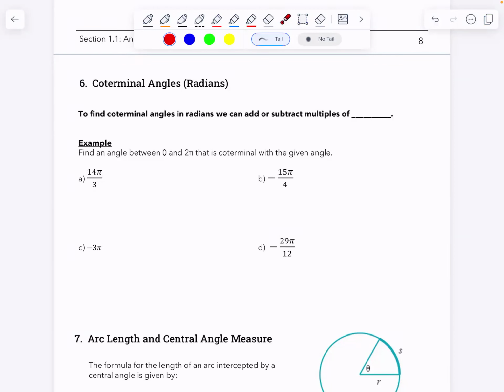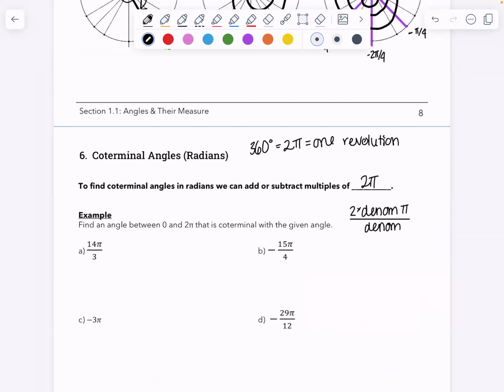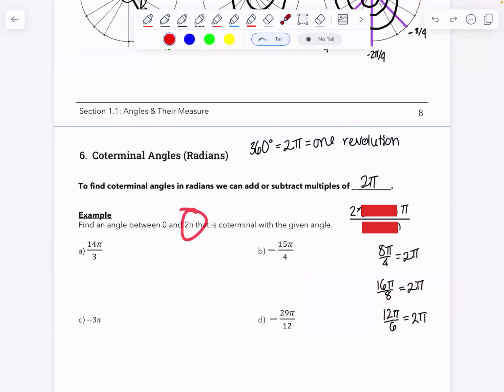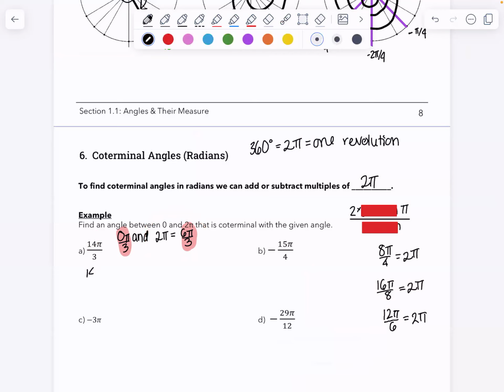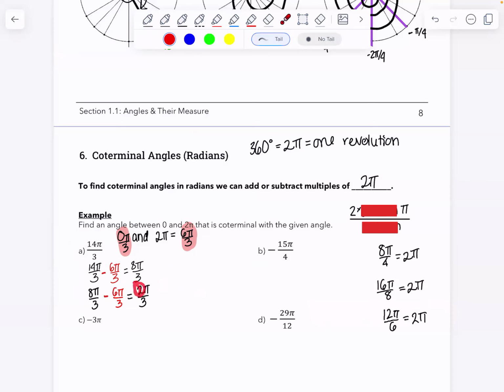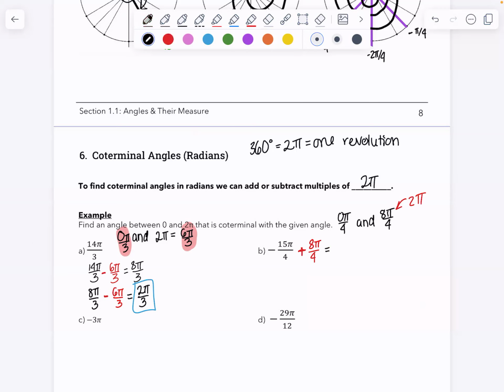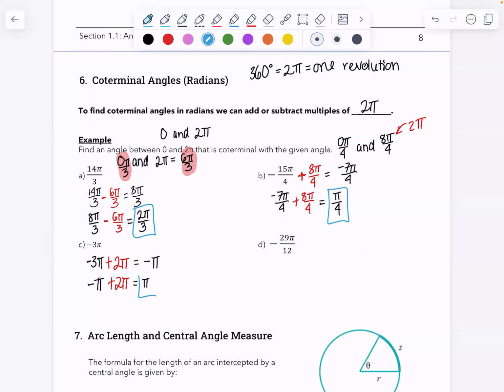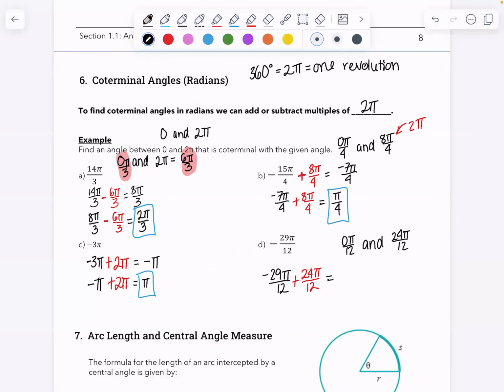1.1.6 Coterminal Angles in Radians [M127]